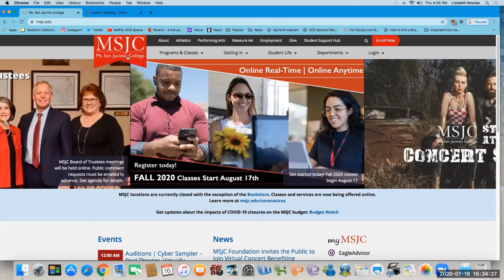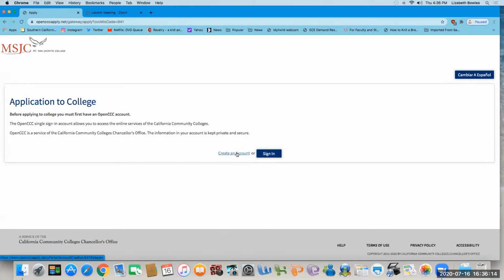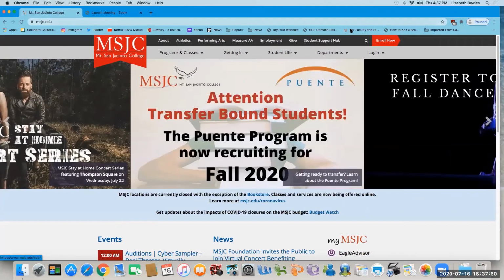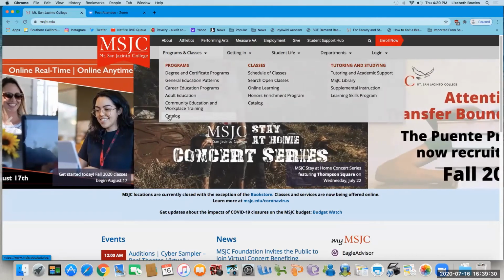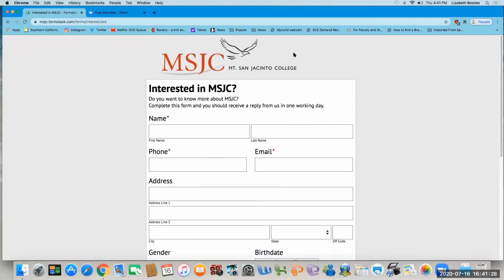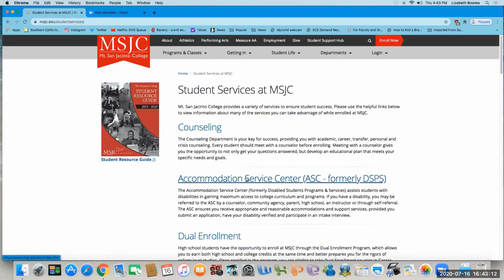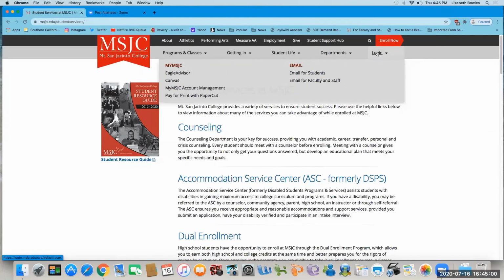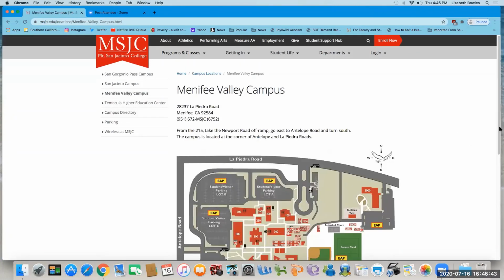MSJC Website Tour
Need help navigating the website? Watch as Beth Bowles from Outreach shows you where to find all the resources available to our students!

msjc.edu